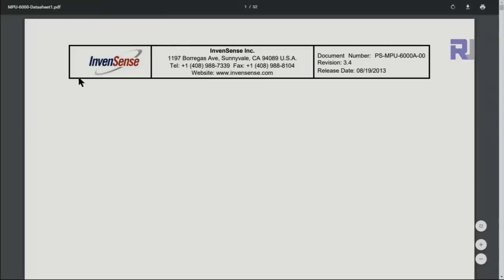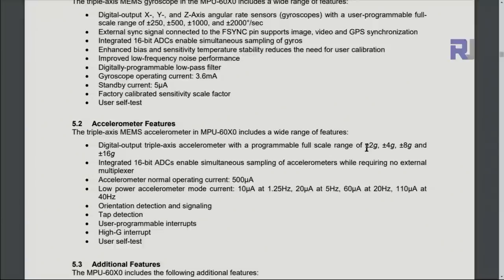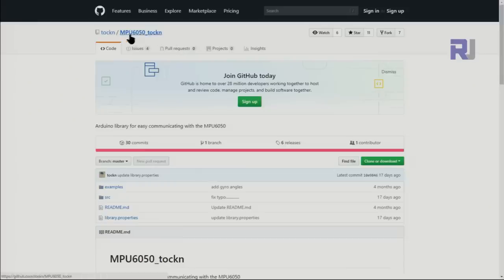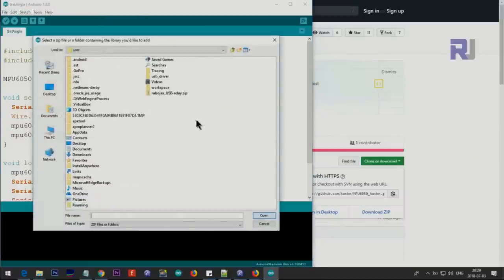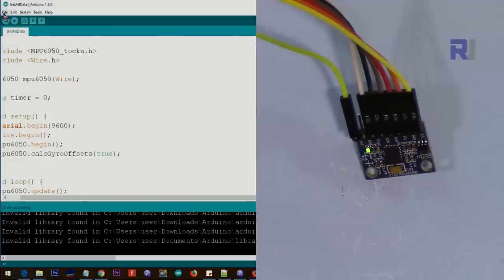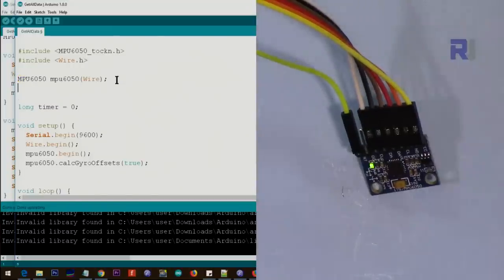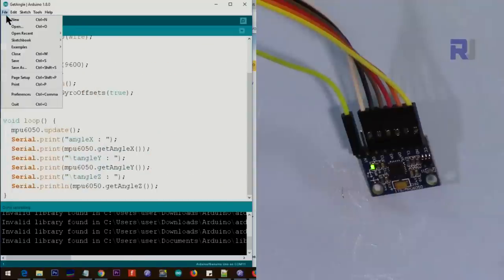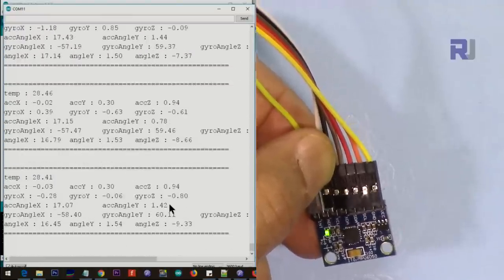How to use MPU-6050 Accelerometer and Gyroscope with Arduino code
In this video you will learn how to use MPU-6050 Accelerometer and Gyroscope sensor module for Arduino.

Purchase MPU-6050
Amazon Canada
Amazon USA
Amazon Europe (all countries)

Banggood or UNO board

Chapters of this video:
00:00 Start
00:00 Introduction
02:28 Hardware explained
03:45 Datasheet viewed
06:08 Getting library
06:44  Wiring explained
09:05 Code explained

If you want to learn Arduino from proven instructor on **Udemy**